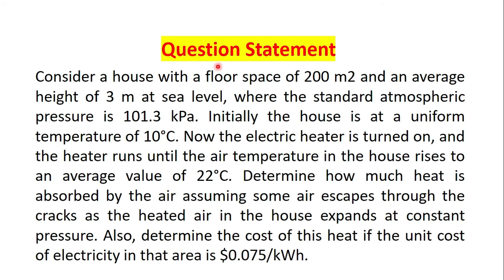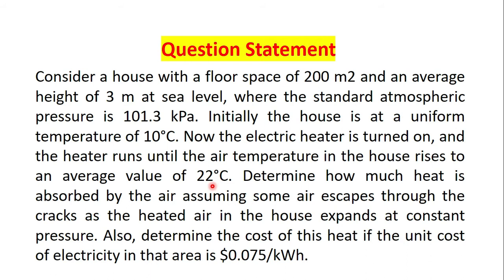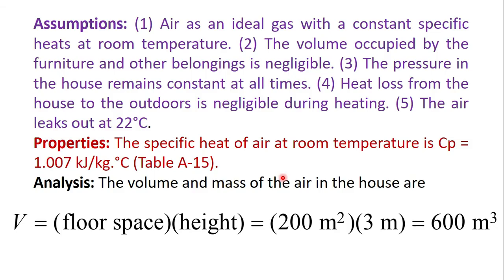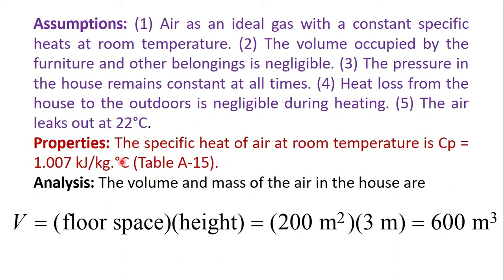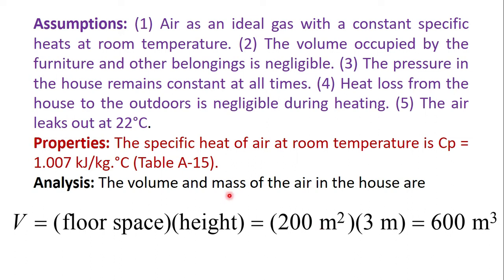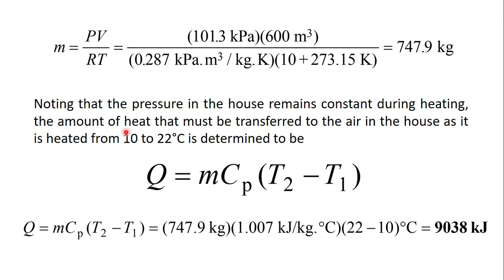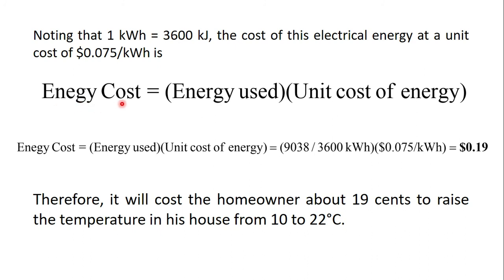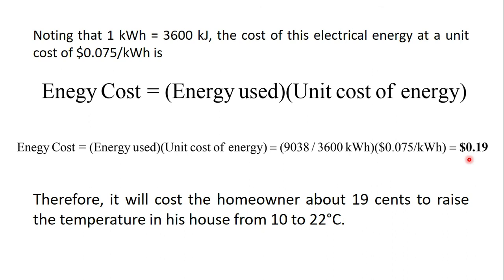Determine the Amount and Cost of Heat Absorbed